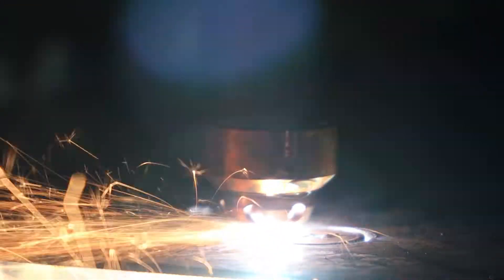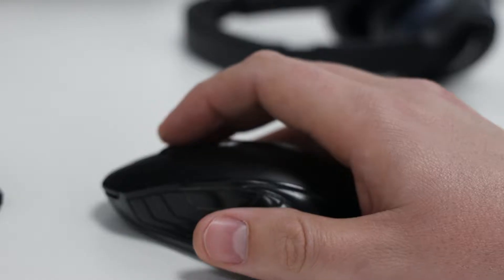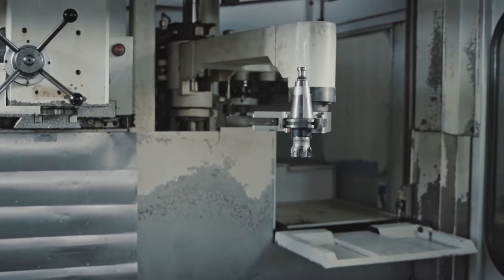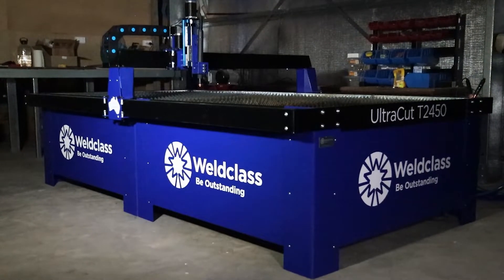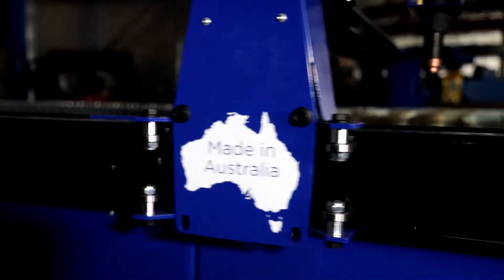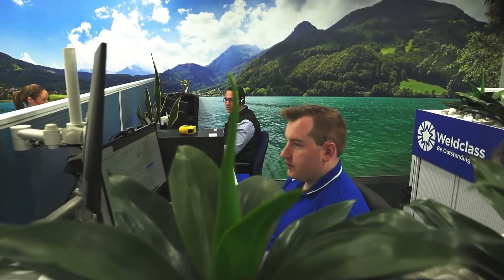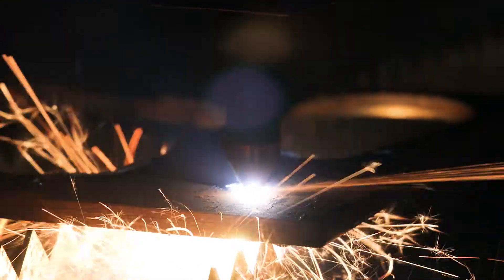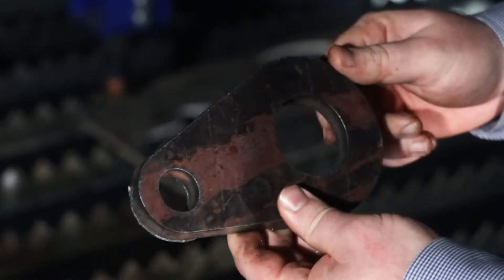Meet UltraCut | Australian Made CNC Plasma Cutting Table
Meet UltraCut by Weldclass CNC... CNC Plasma Cutting Tables, made right here in Australia.

✔ Made & designed in Australia
✔ 3 different models to suit your budget
✔ Backed up by local support

With so much manufacturing coming back on-shore, after years of R&D Weldclass CNC have followed suite, so that we can help other Aussie manufacturers bring their cutting back in house.